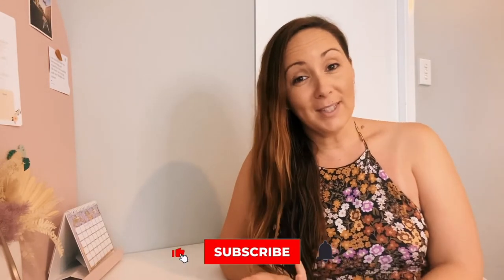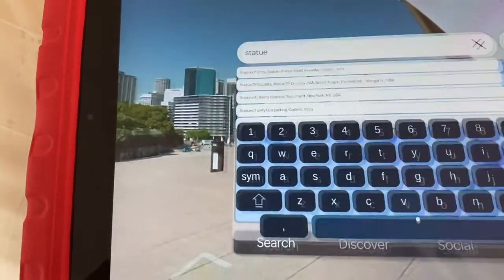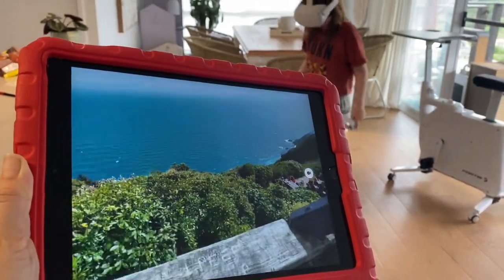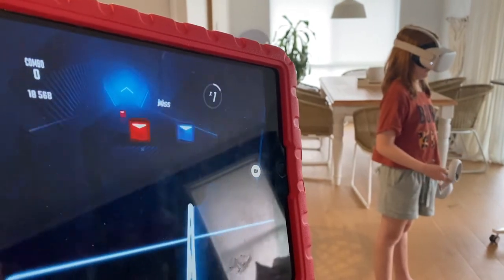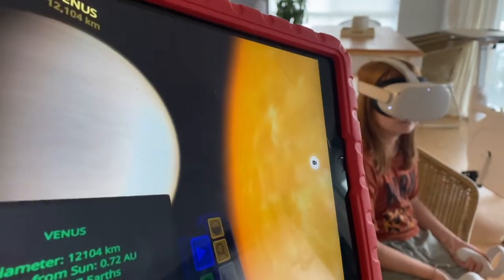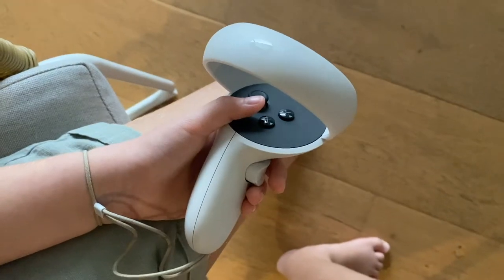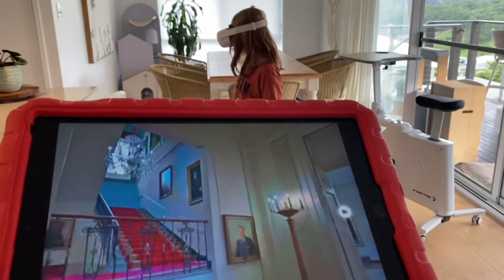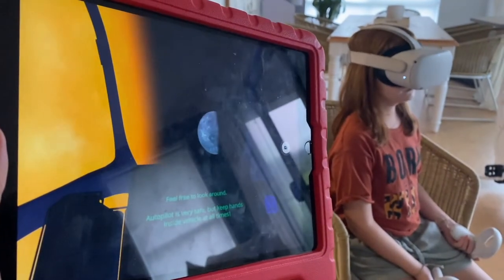BEST EDUCATIONAL GAMES || VIRTUAL REALITY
I'm sharing how we use virtual reality to bring learning to life! The boundaries we have set for VR and our favourite education games so far.
I also list what I like about Oculus Quest 2, and what I don't like about.

If you're new here, welcome, my name is Tiffany and I am a homeschool Mum of two awesome kids in beautiful Queensland Australia.  I'm so glad you have stopped by and I hope you will stay a while!

If you liked this video be sure to let me know. I really love hearing from you.

VR games:
Titans of space: